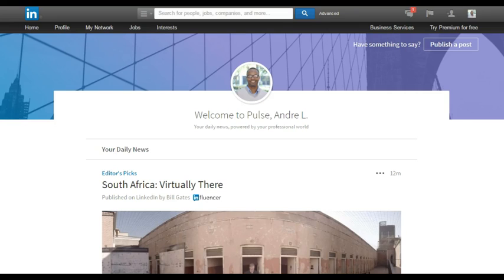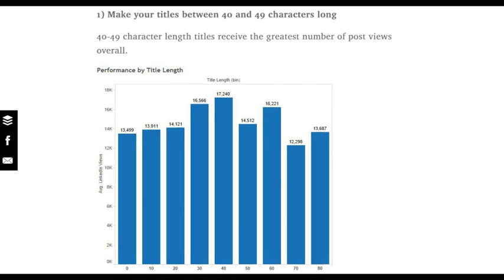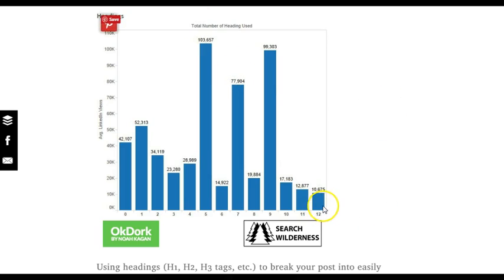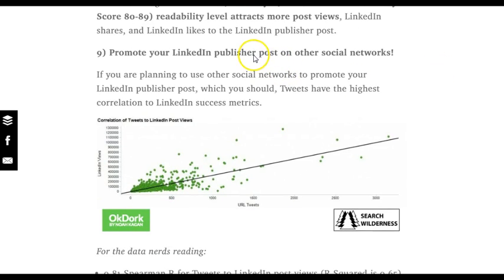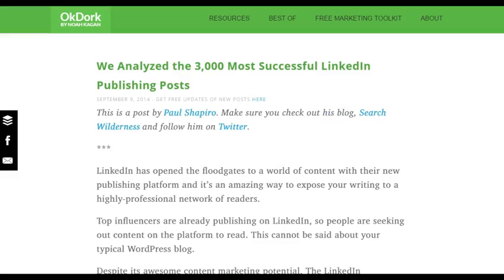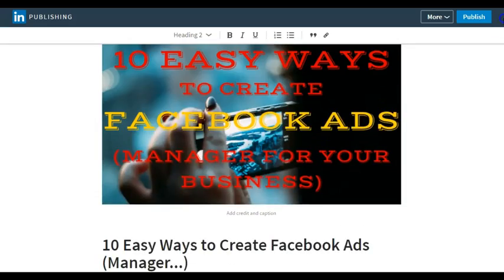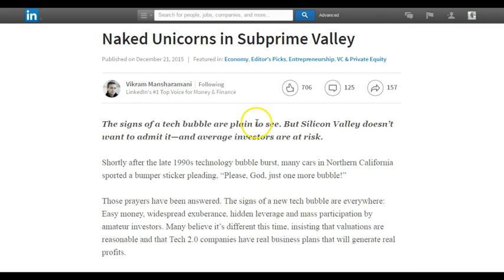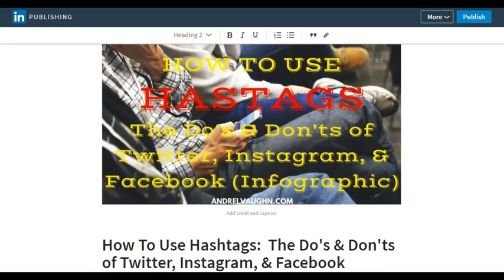How To Use LinkedIn Pulse To Distribute Content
Learn how to publish on LinkedIn Pulse 2018 to drive traffic and subscribers for your business and to distribute content such as blog posts.  LinkedIn Pulse is a publishing platform where its encouraged to post content such as blogs.  Many influential business owners and entrepreneurs such as Bill Gates routinely use LinkedIn Pulse's publishing platform to distribute content to be accessed by many around the world.

How To Use Social Media Effectively For Small Business Marketing

How To Use LinkedIn Pulse To Distribute Content (Tutorial 2018)